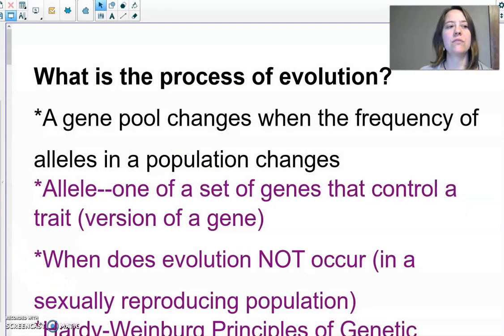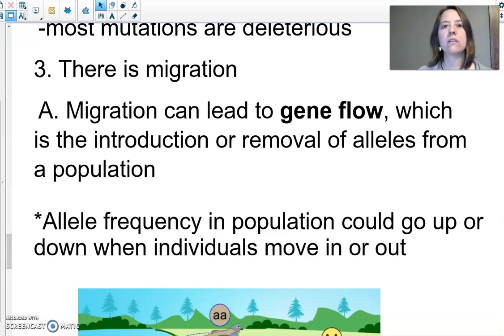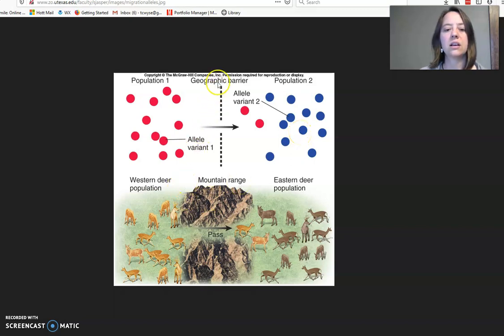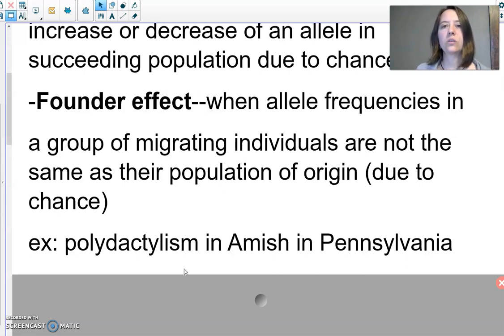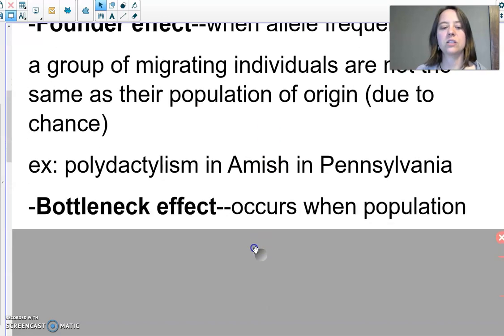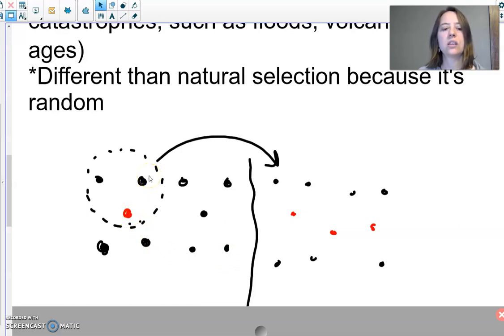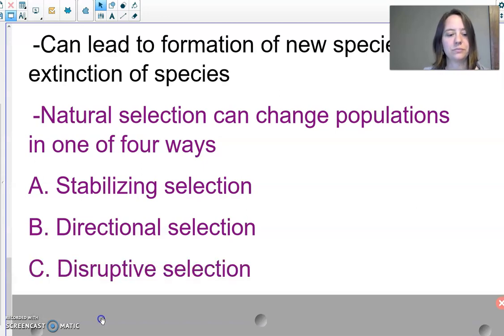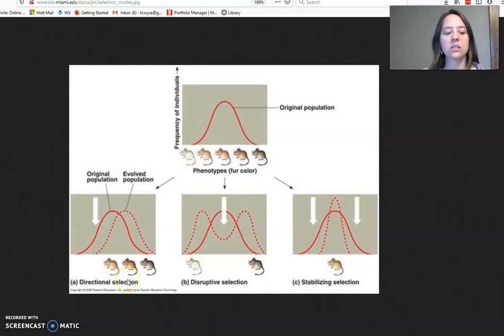Biology Evolution Part 6